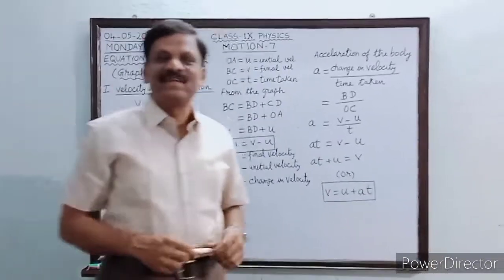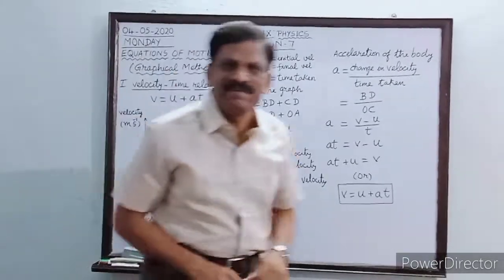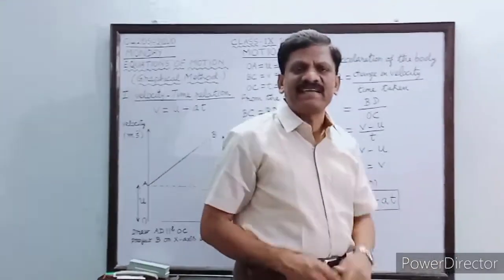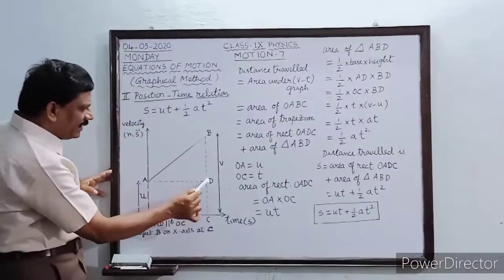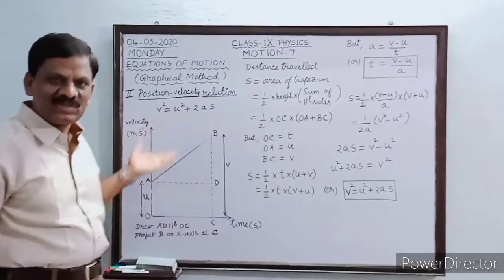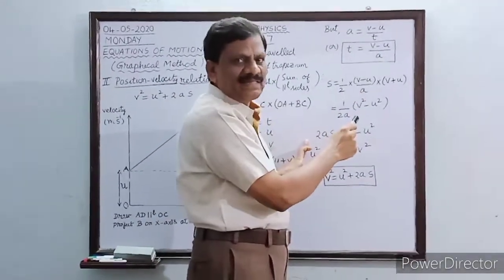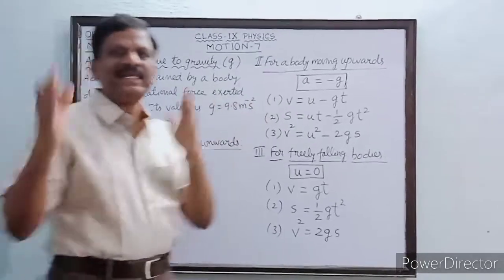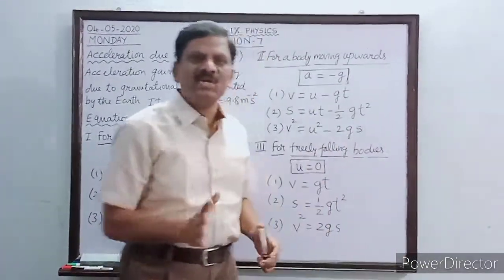CLASS 9th PHYSICS MOTION-7